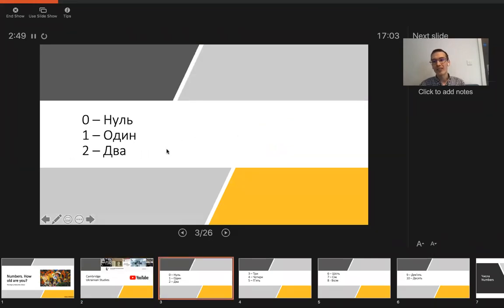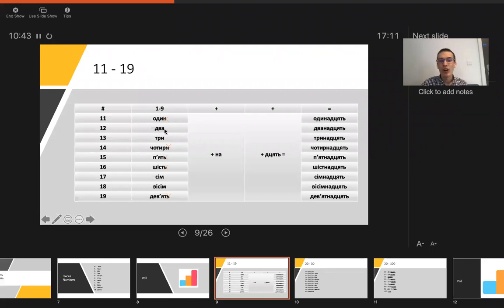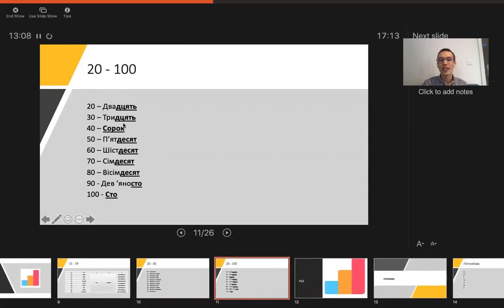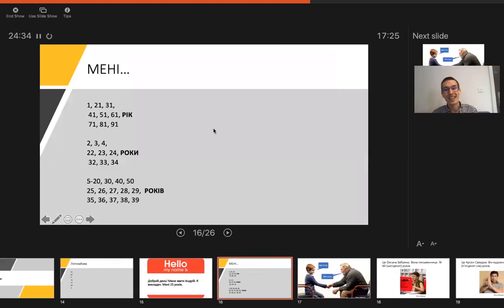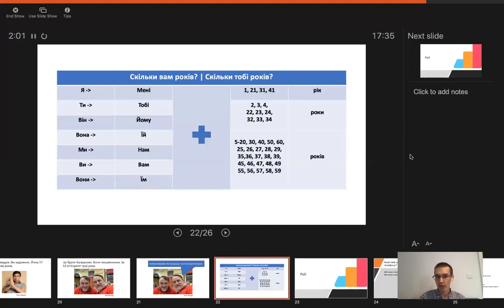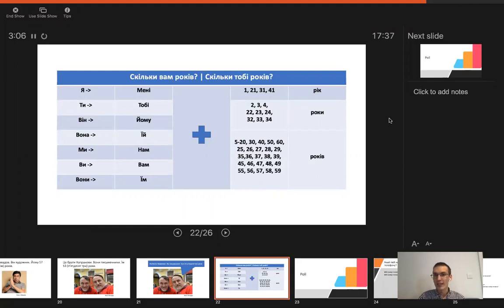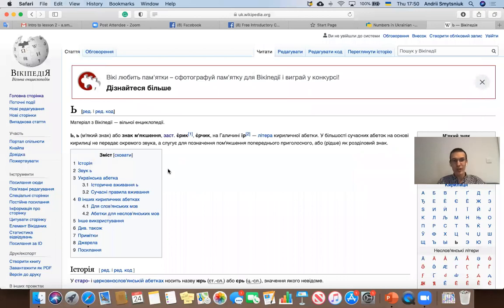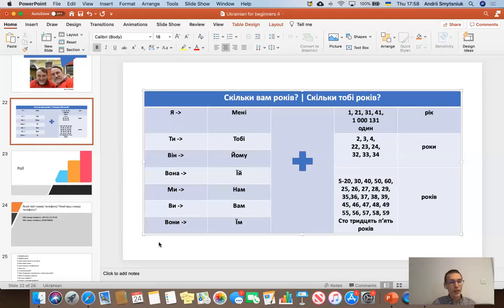Introductory Course in Ukrainian Language #4 (Numbers)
This is an introductory lesson in Ukrainian organised by Cambridge Ukrainian Studies (CUS). Andrii Smytsniuk, Language Teaching Officer at the University of Cambridge, delivers a lesson on topic "Numbers. How old are you?". This lesson teaches you how to ask for someone's phone number and how to offer yours in exchange. Through this class, you can also learn how to ask a person's age and give your age.